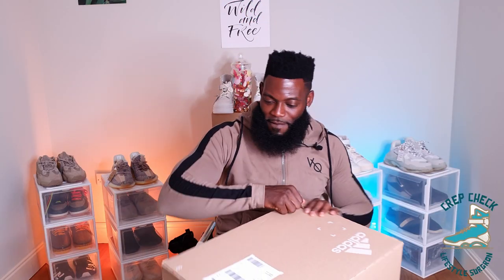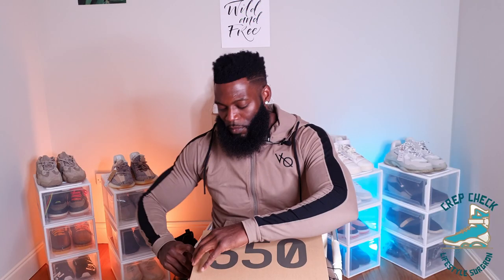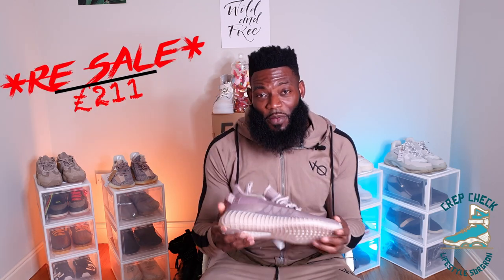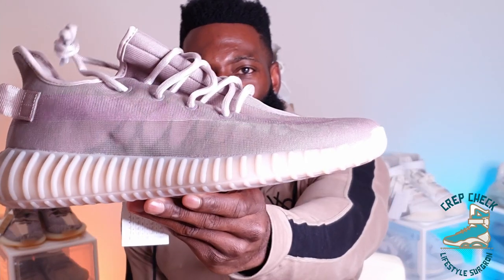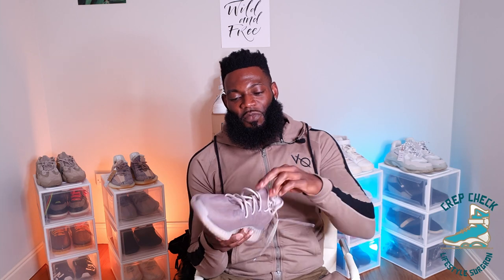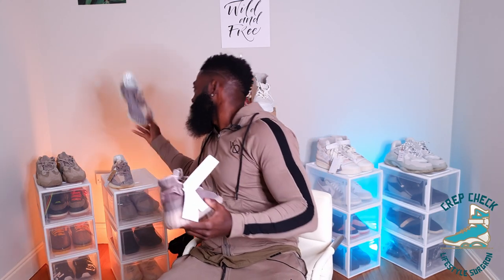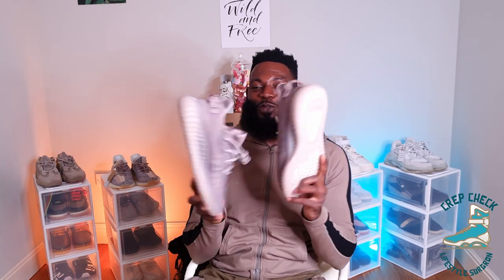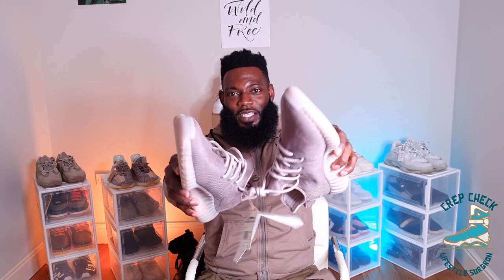Adidas Yeezy Mono Mist 350 V2 Boost on Foot Review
This YEEZY 350 is one of three colorways dropping this weekend on a regional release. The Mono Mist edition is being released in the EU, Mono Ice is being released in the states, and the Mono clay in Asia. Today we are doing an On Foot Review.

Are these going to be a summer hit or a major flop?

Equipment:
Key Light
Background lights

Backdrop
Shoe Storage